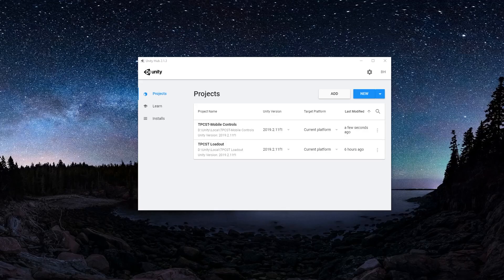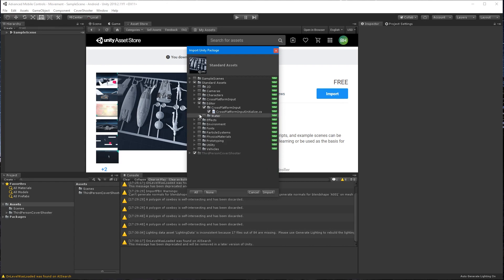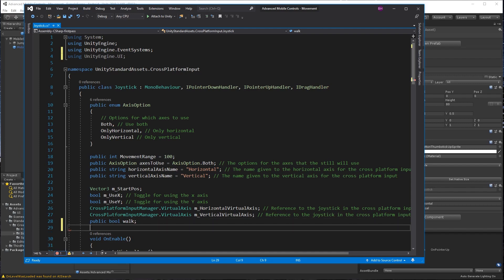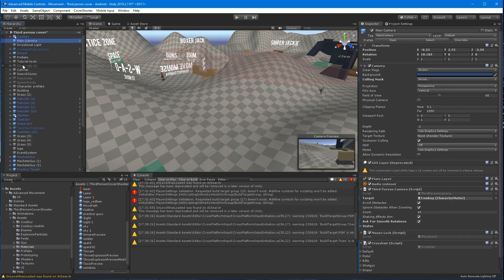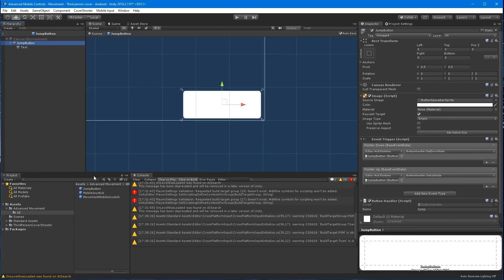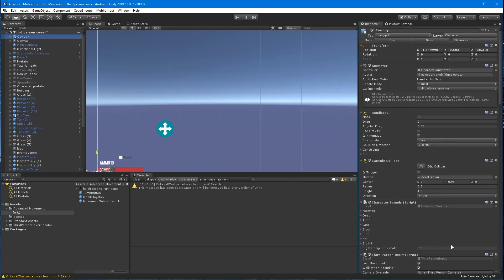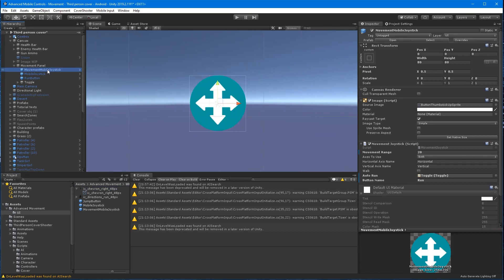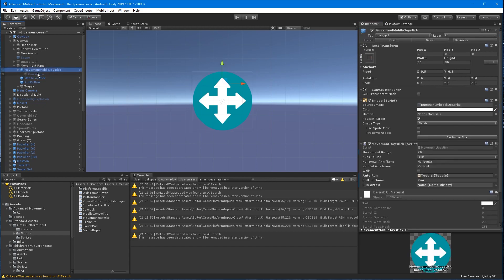Advanced Mobile Controls Pt. 1 Sprint Movement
Continuing the Third Person Cover Shooter mobile controls in this video I'll cover adding sprint movement options for the user. This would be considered a medium level of experience C# and Unity Editor. I'll demonstrate how to use a toggle to allow the user to set the character to run automatically and a button to set the run toggle to walk. The toggle also connects to the move joystick to allow for a dynamic user experience where when the joystick reaches a point the character will begin to sprint. Part two